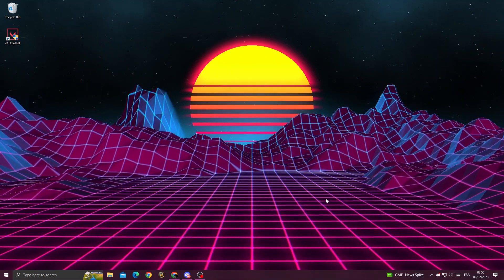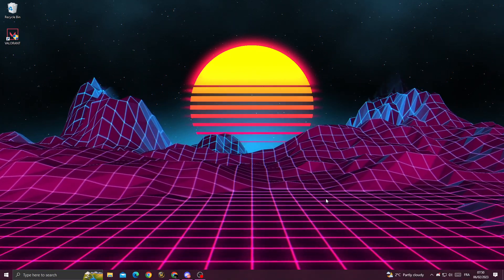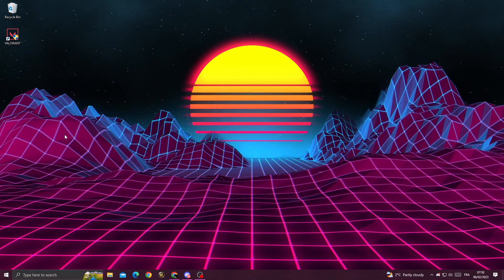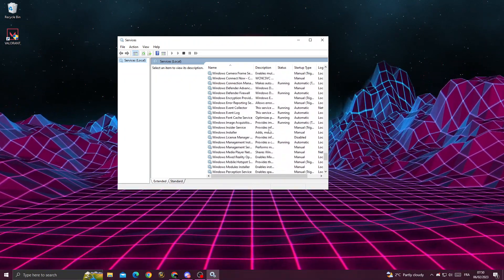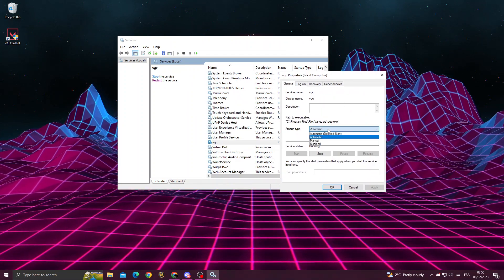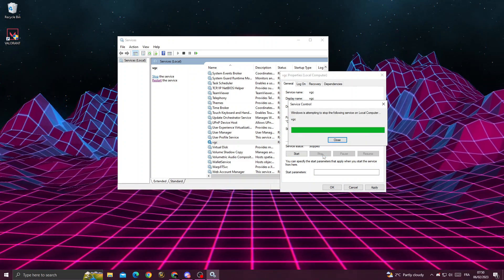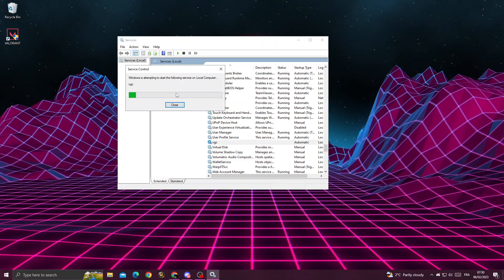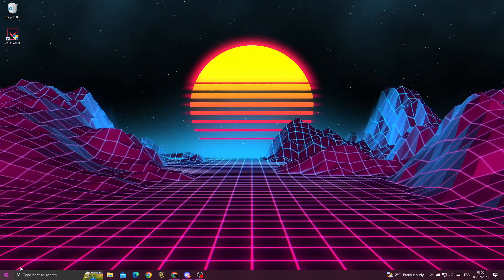Fix Riot Vanguard Crash Report - Valorant Problem Solved 2023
in this video we discuss :